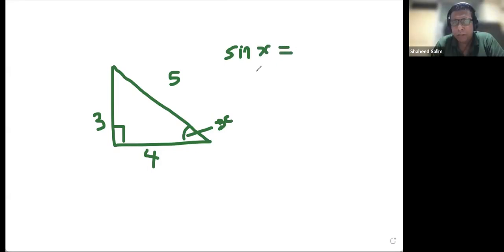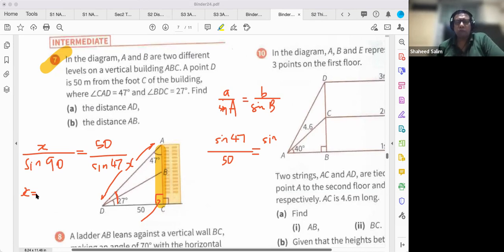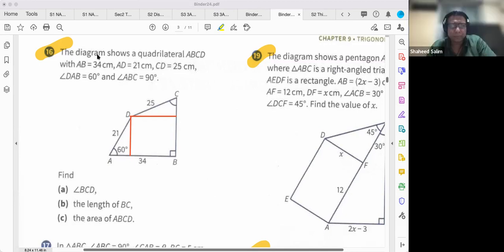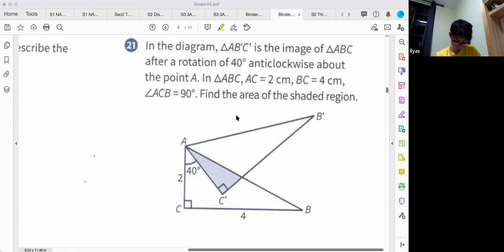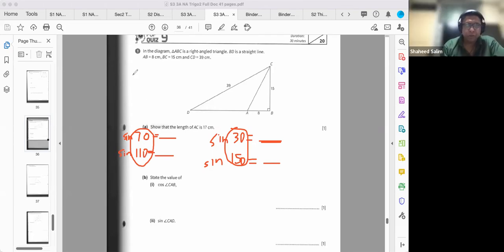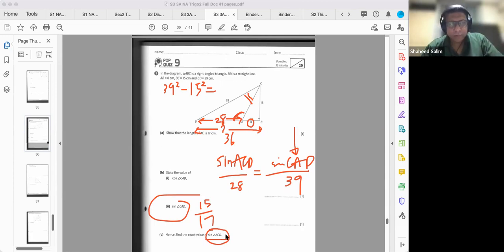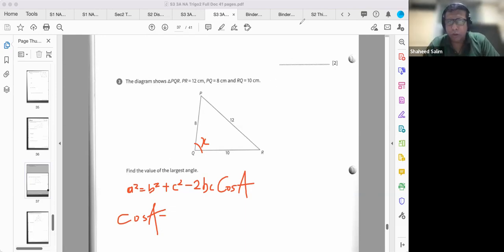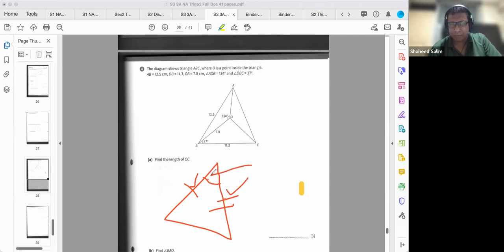3Feb2022 Ilyas Trigo